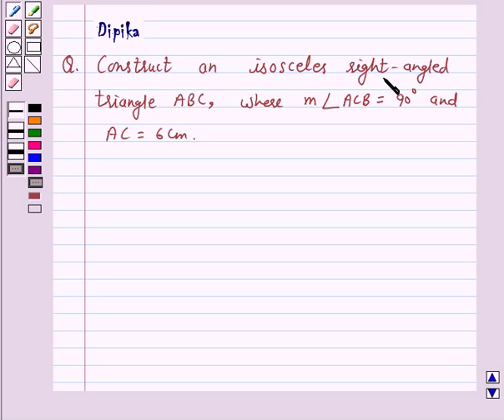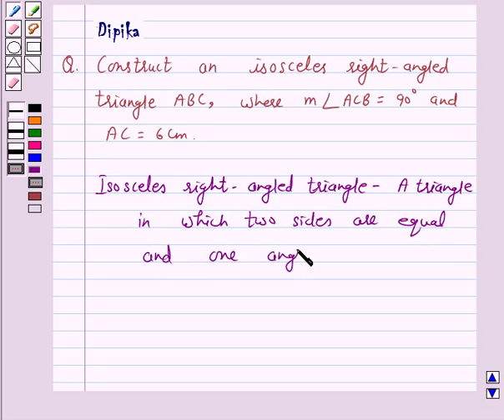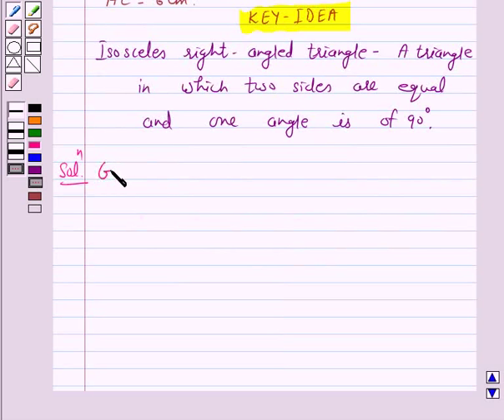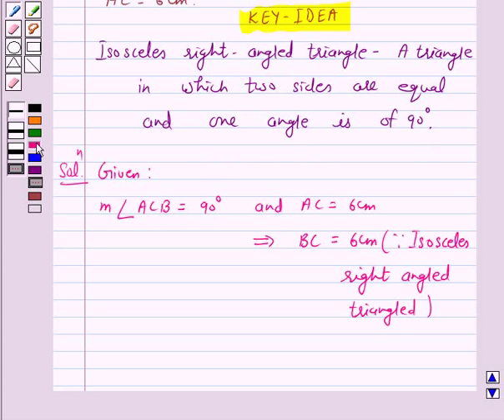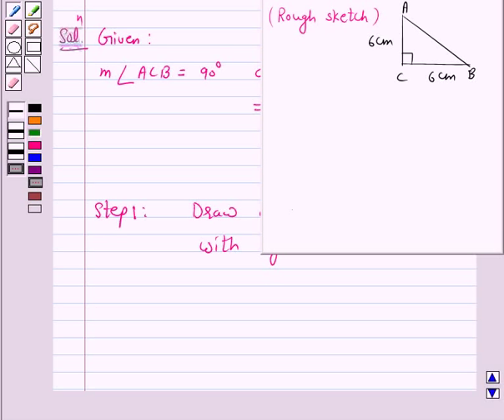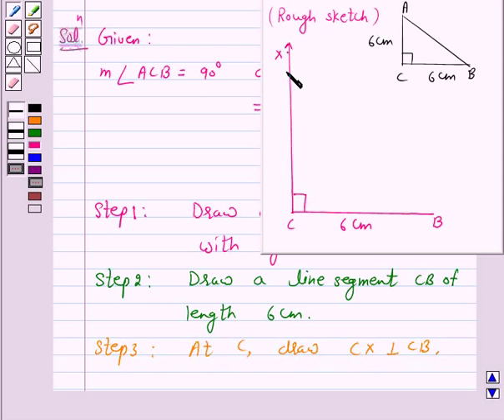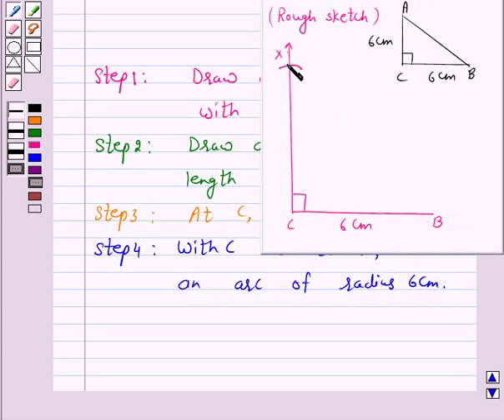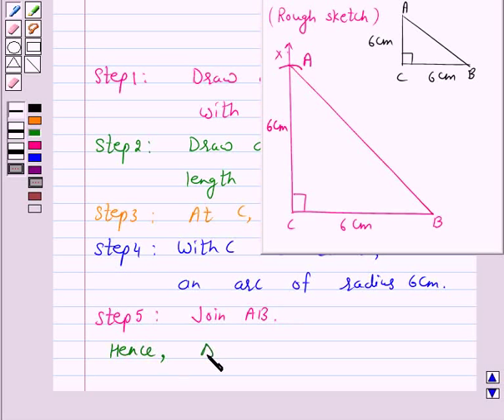Example: Construct Isosceles Right Triangle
In this example, we teach you method of constructing an isosceles right angled triangle and show the steps.